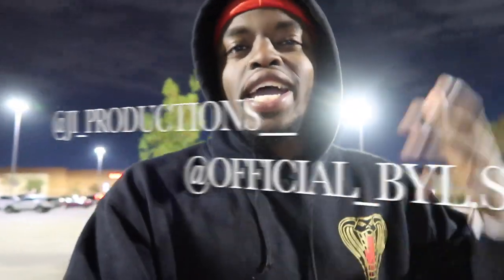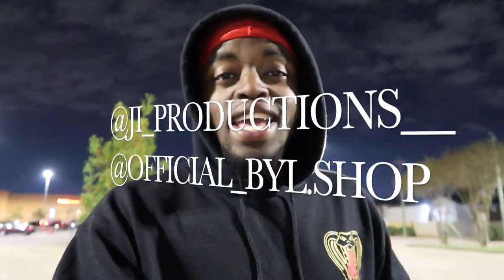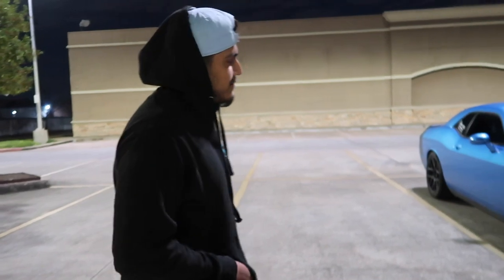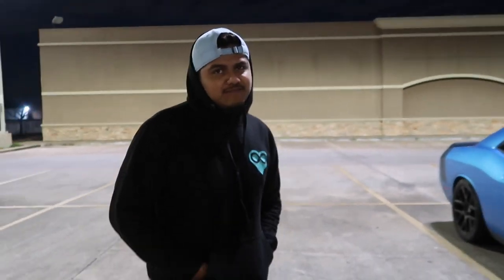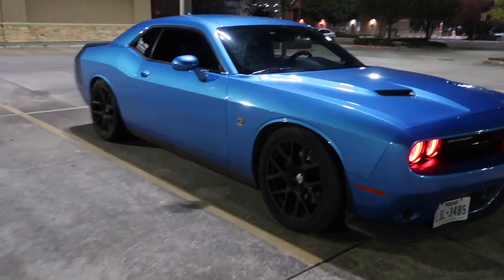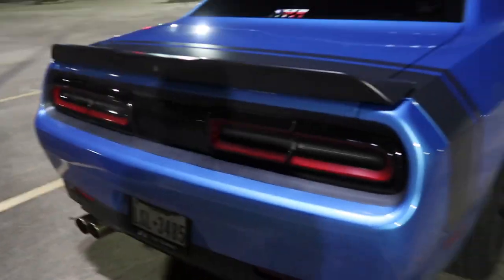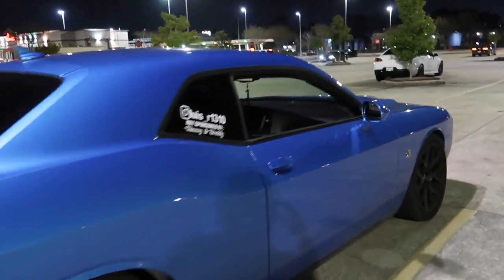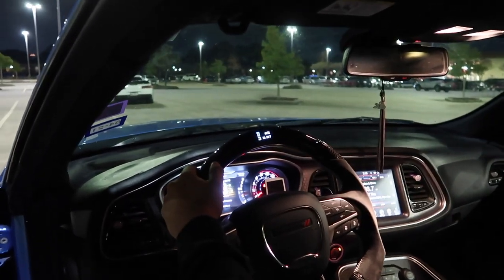DODGE CHALLENGER SCAT PACK REVEIW FROM A CAMARO OWNERS PERSPECTIVE (+ HARD PULLS )